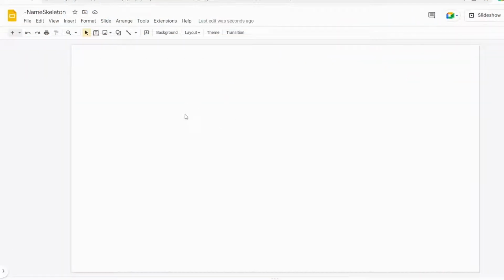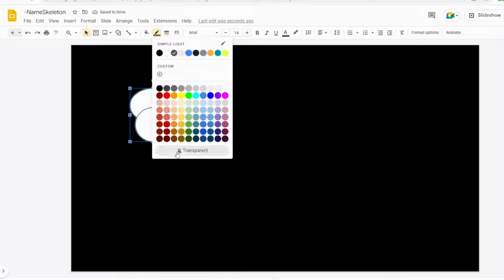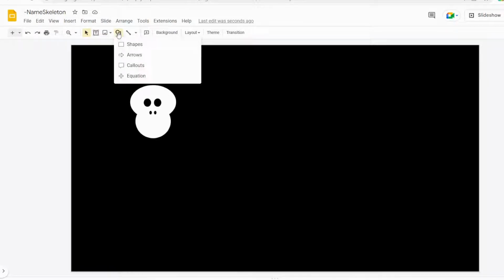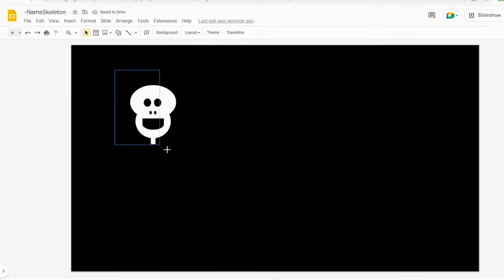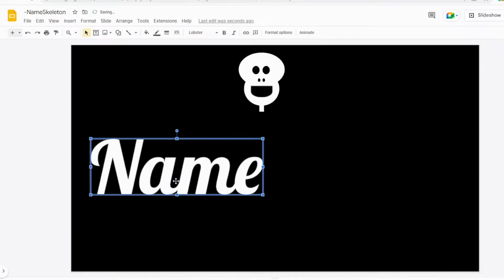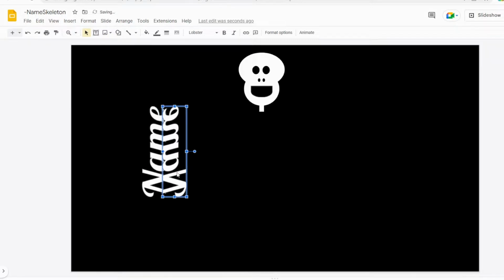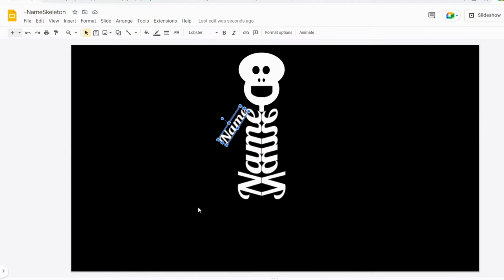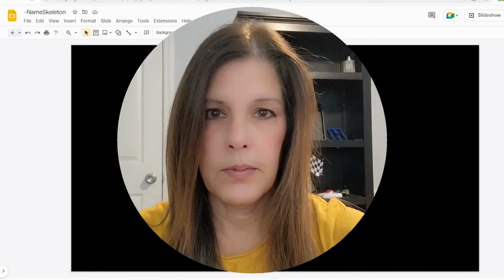Make a Name Skeleton in Google Slides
Learn to make a Name Skeleton in Google Slides.